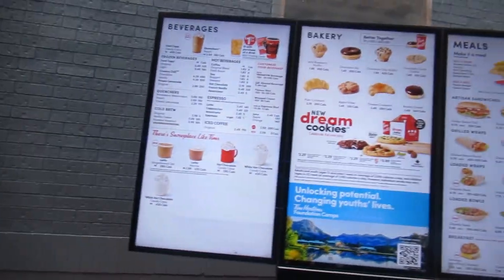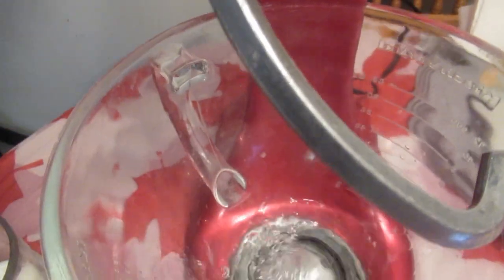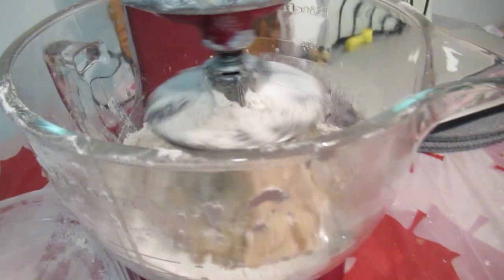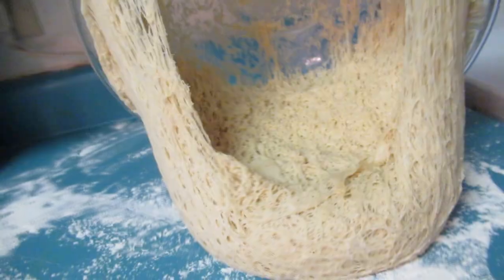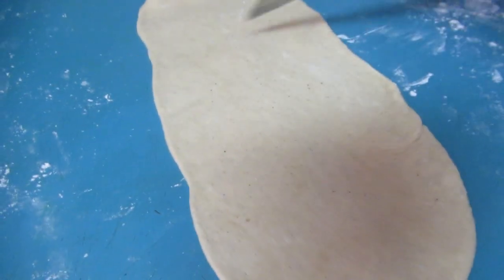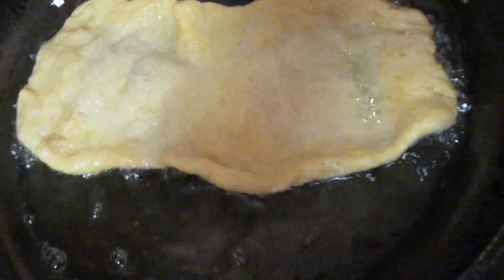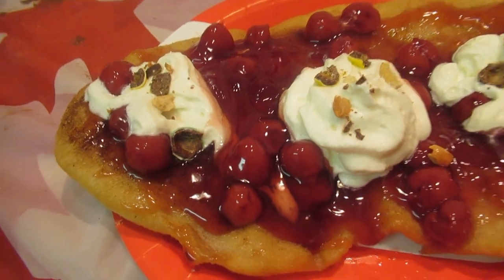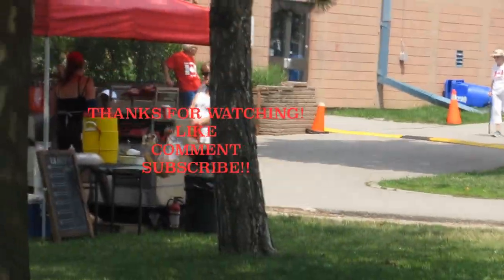BEAVER TAIL- CANADA'S FAVOURITE TREAT!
THANK YOU GUYS FOR WATCHING! MAKE SURE TO 🔔 Turn on your post notifications for a shout out in our next video.